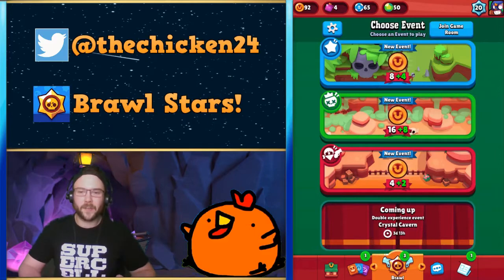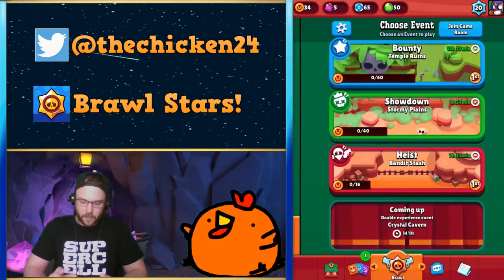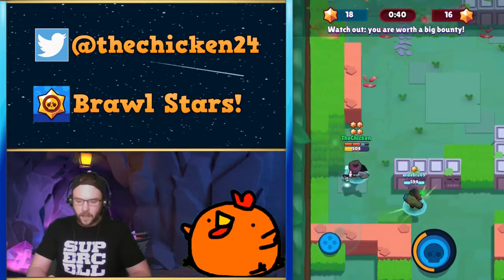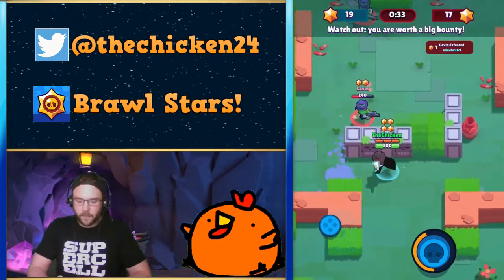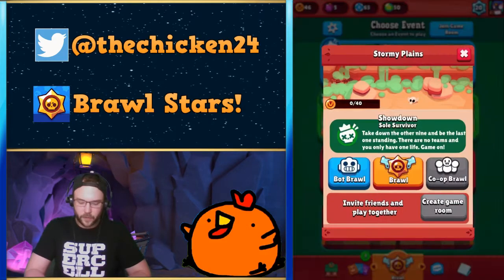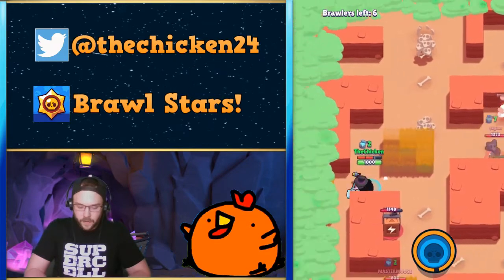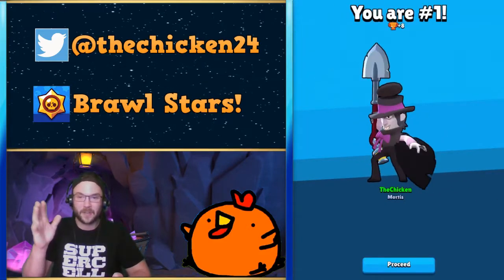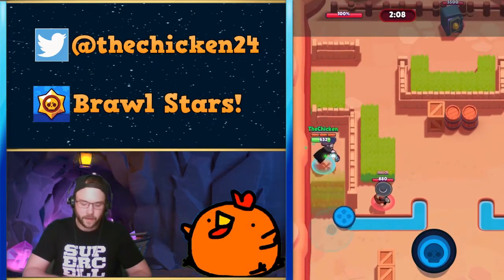Brawl Stars - Mortis Basics & Gameplay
Using The Epic Brawler Mortis in 3 Event Modes in Brawl Stars